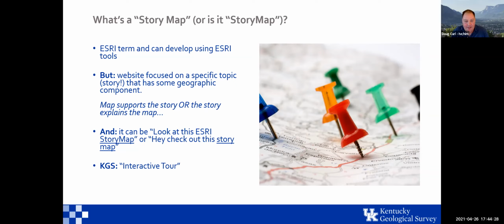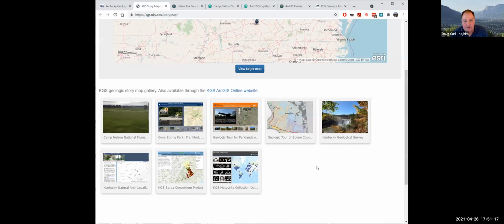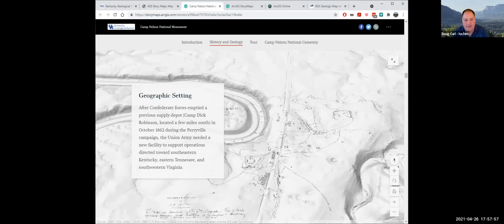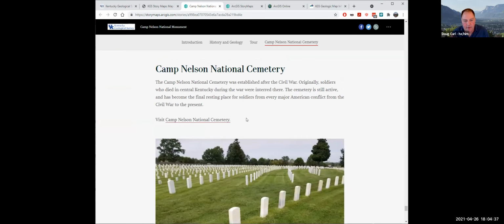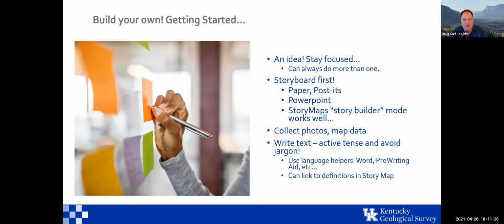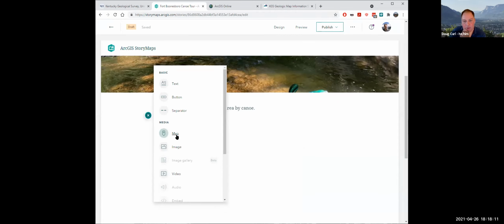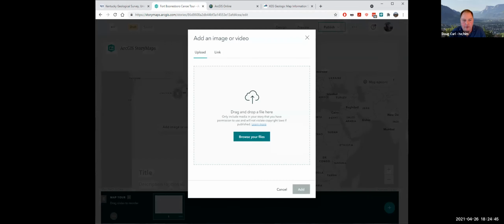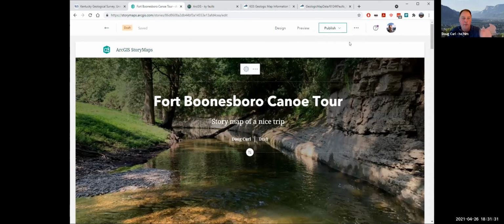The KGS StoryMap experience and an overview of building ArcGIS StoryMaps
Doug Curl at the Kentucky Geological Survey leads us through the the April 2021 KY-AIPG Diversity, Equity, and Inclusion Series. He discusses how the StoryMaps can be a key component of making geoscience more accessible and relatable to the local community.